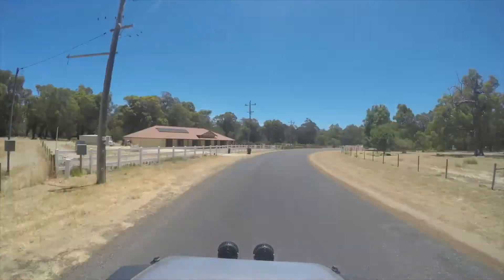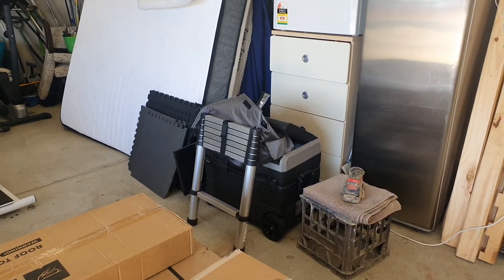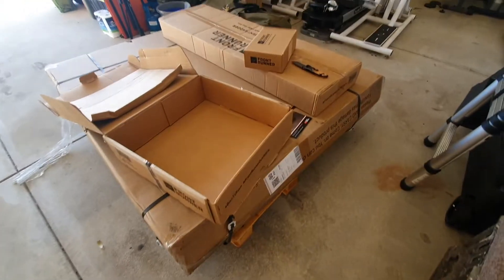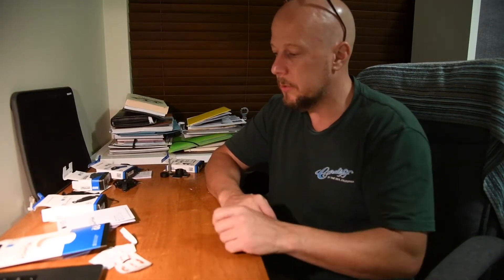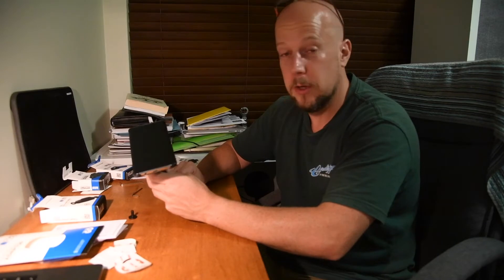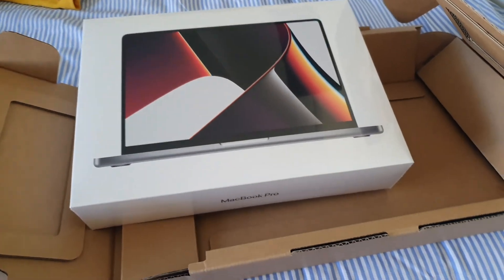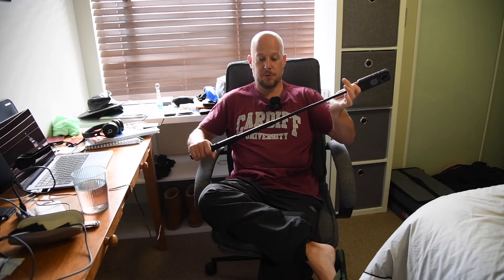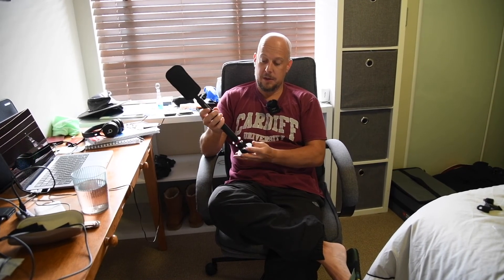Jeep Roscoe Episode 13: changes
*short message from me*
My adventures so far are only possible by spending my well-earned savings, this is becoming increasingly difficult thanks to the rising cost of fuel and living so if you are enjoying my content and would like to continue to see more episodes please consider "buying me a coffee" I am considering setting up a Patreon channel but I have no idea of what type of extra content you guys would like to see? please comment below if you have any suggestions or would like to see me cover anything in particular in my episodes. *short message from me*

Changes
In this episode, a little different than usual, I walk you through a few changes / updates that I have made to both my sleeping arrangements and some of the hardware that I have bought to aid the filming of these episodes. I also do a little maintenance on my fridge freezer. Taking full advantage of being stopped with relatives in Bunbury, I took up casual work as both a cocktail barman and as a chef... this is what enabled me to make these updates.

Heading to the far north of WA, above the Tropic of Capricorn and into land where crocodiles are in abundance, I thought it prudent to move my sleeping quarters off the floor. Watch me unpack and install my new Roof Top Tent from Front Runner, finally get a new phone holder from Quad Lock, upgrade my old laptop and take a look at my new 360 degree camera, the Insta360 One X2

Contents:
00:00 Previously on Jeep Roscoe
00:17 Intro
01:11 Title screen / Episode plan
02:28 Roof Top Tent
11:53 New Phone Holder: Quad Lock
22:00 Laptop Upgrade
26:00 Fridge Maintenance
28:00 Insta360 One X2
35:56 Next time on Jeep Roscoe

The 14" MacBook Pro I bought from JB HIFI can be found

You can view / listen to more of Chris' work
Intro: Snowy Peaks Pt1
Episode: Pure Magic